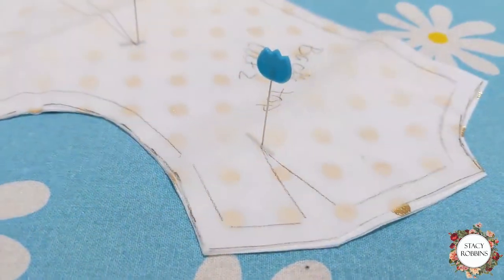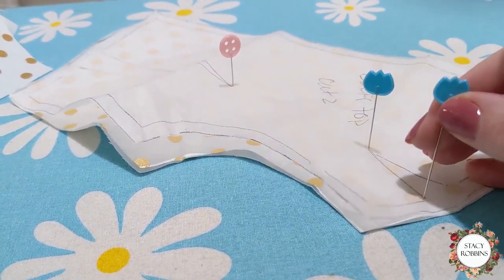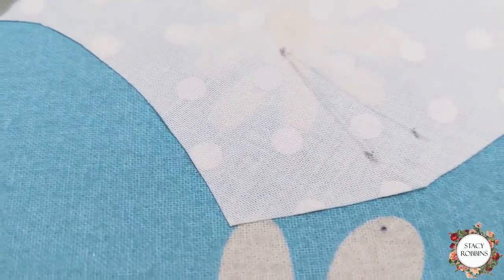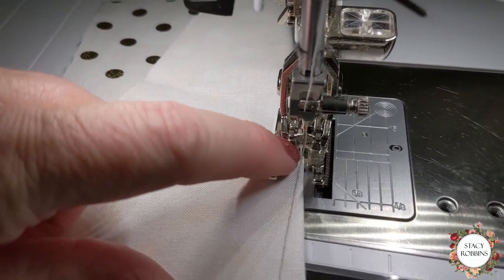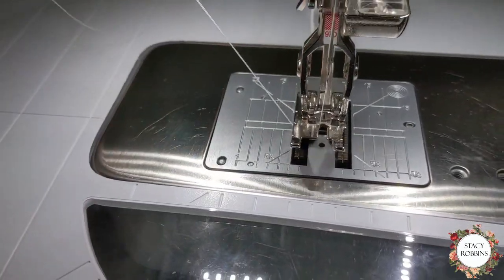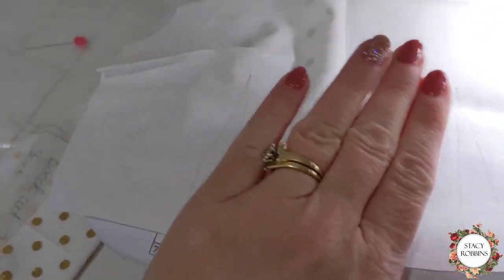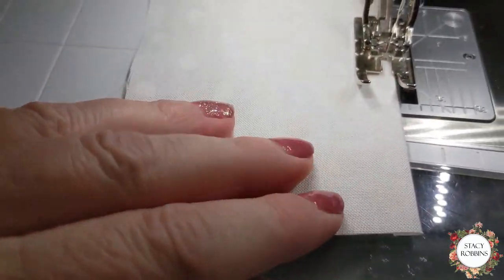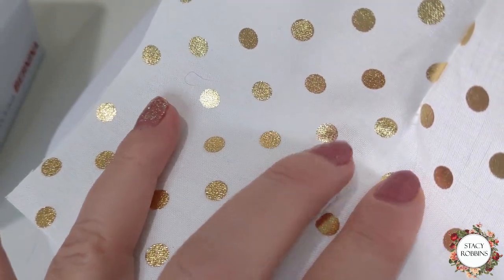Doing Darts a Sewing Short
Darts are a vital part of sewing. A beautifully crafted dart can elevate a garment from homemade to handmade. Here are a few pointers (see what I did there) for perfecting your darts.

Overlock/Serger: Bernina L890